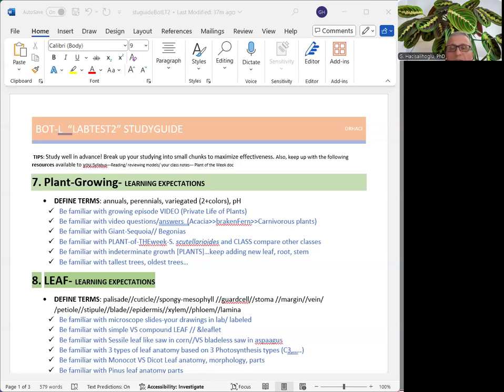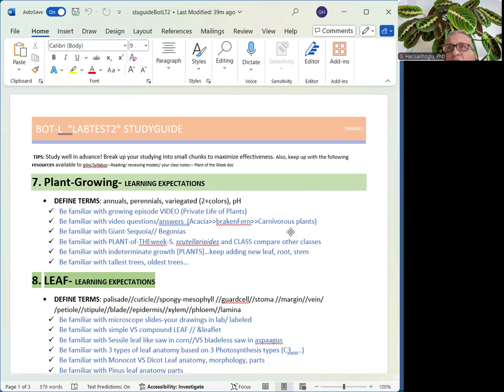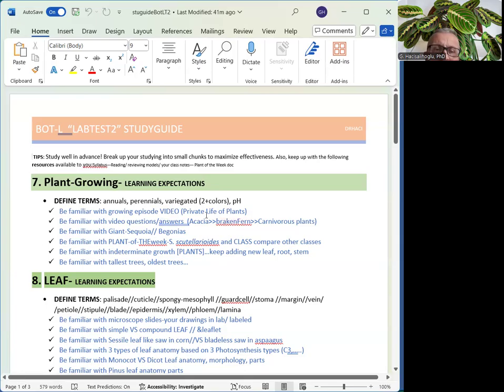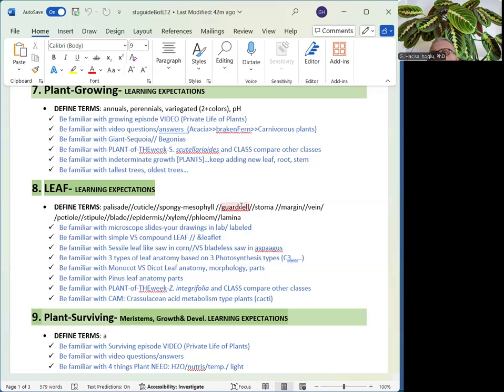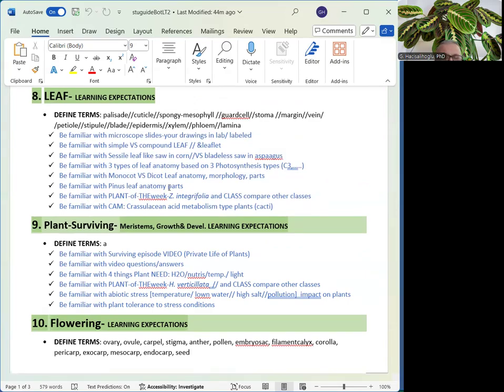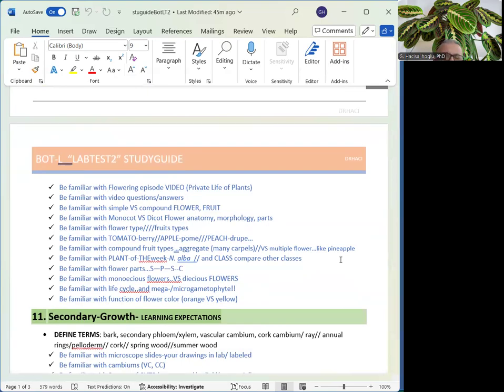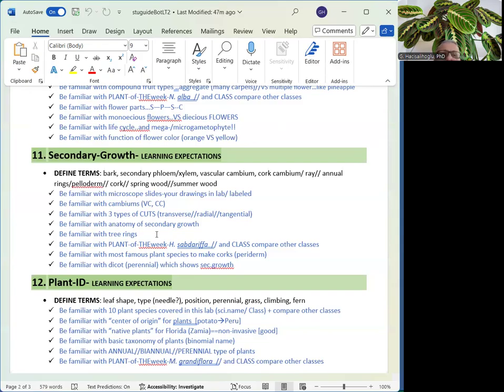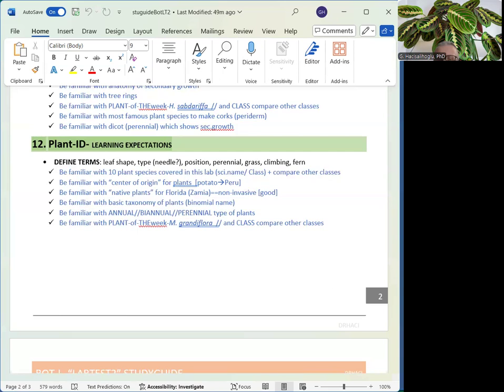[BOT2313L] THE 7 MOST IMPORTANT LABS IN PLANTS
about [BOT2313L] THE 7 MOST IMPORTANT LABS IN PLANTS @DrhaciExplains